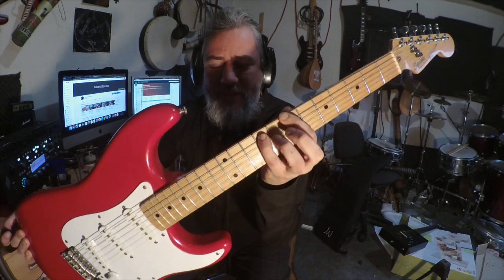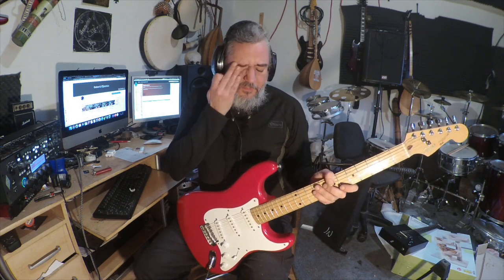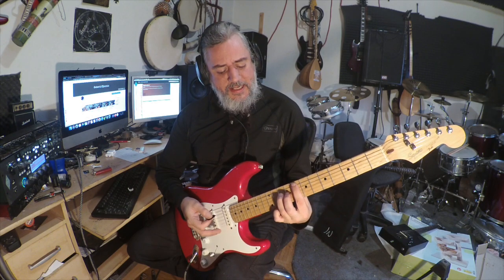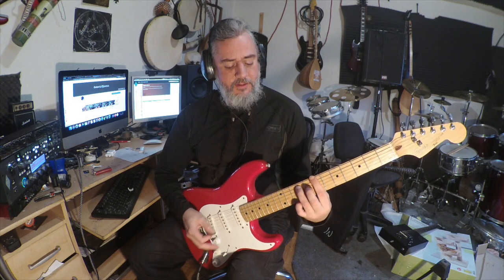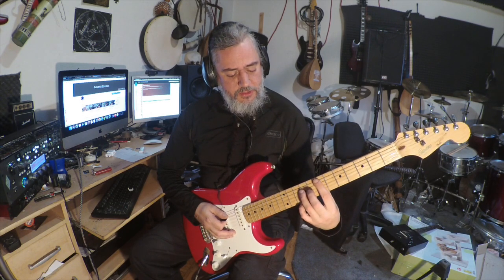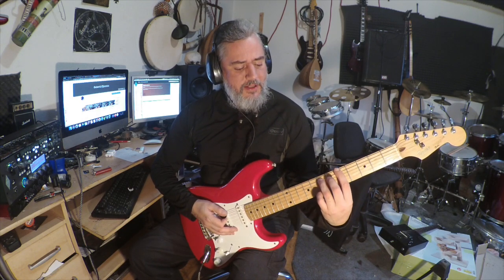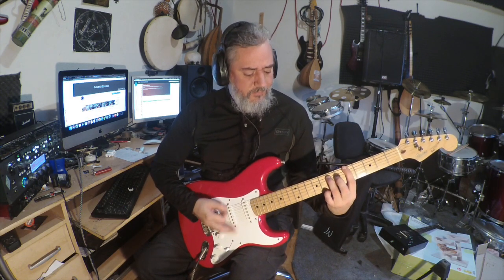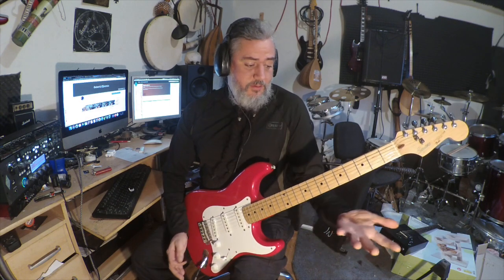Guitar Lesson CRASH COURSE! - Power Chords!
Everything you need to know to play and use power chords (Fifths) on a guitar in one lesson. Learn how to hold a power chord, how to mute strings, shifting chords and changing strings as well as palm muting.